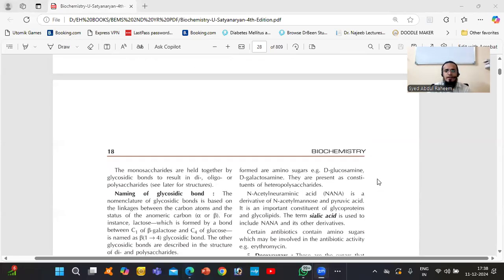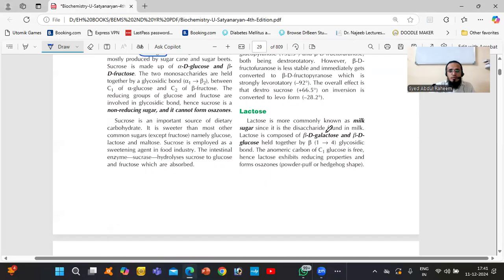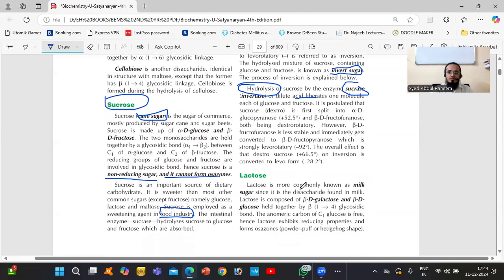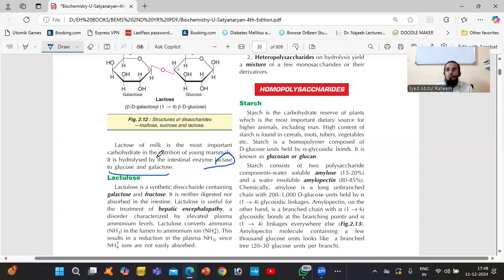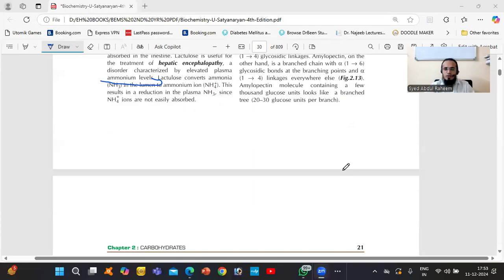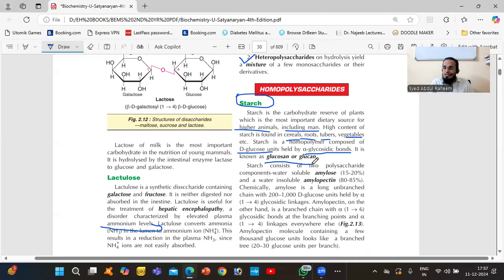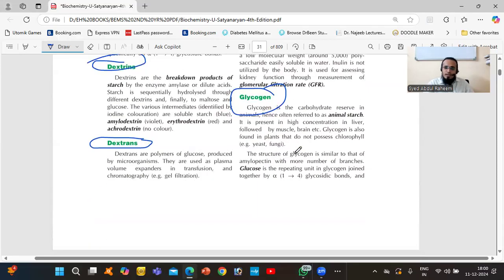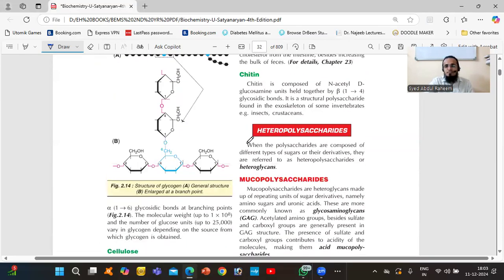BIO CHEMISTRY IN ENGLISH CARBOHYDRESTS PART 3